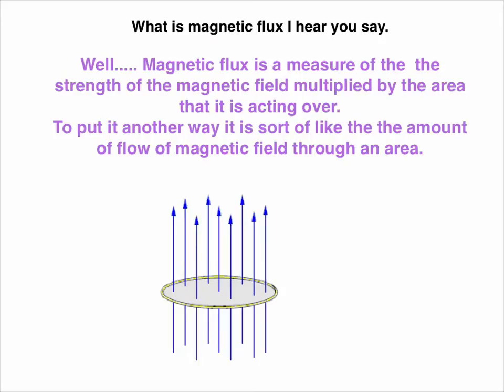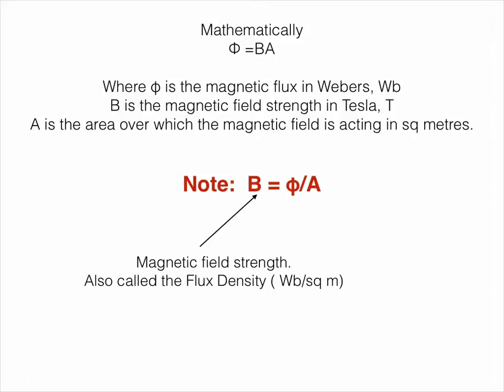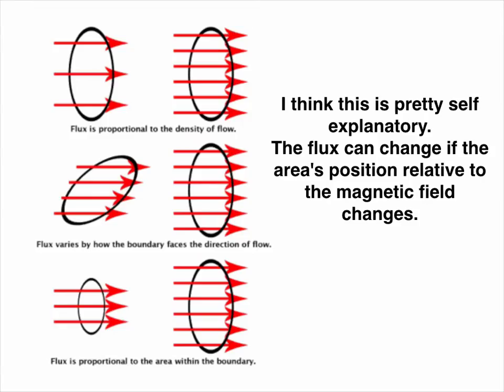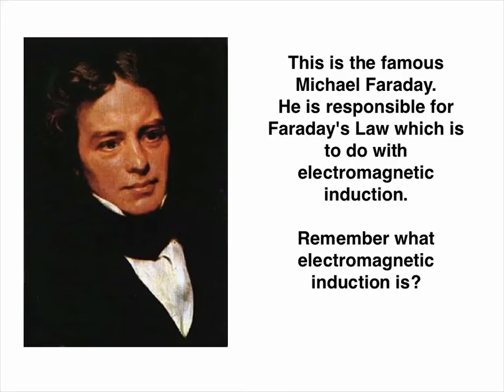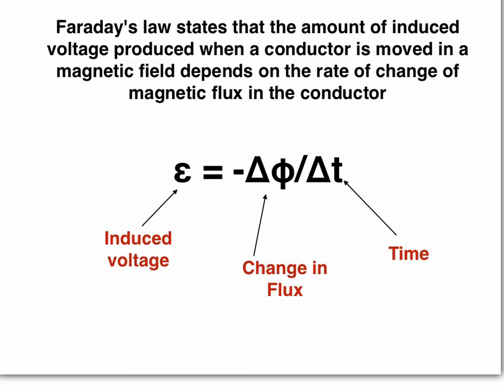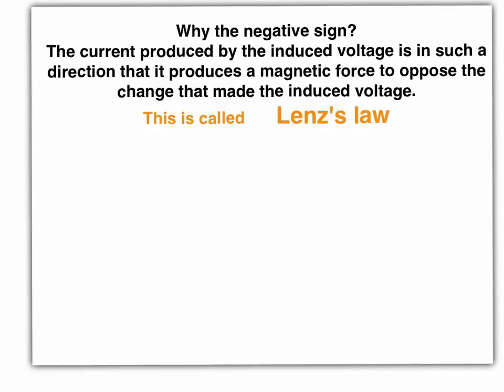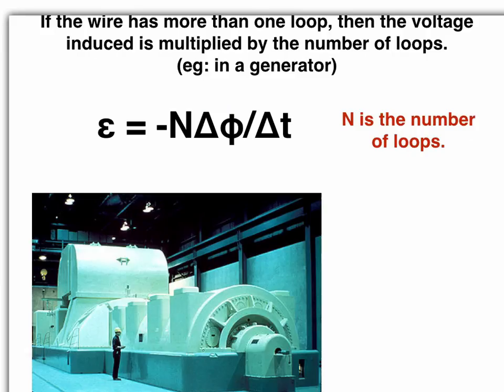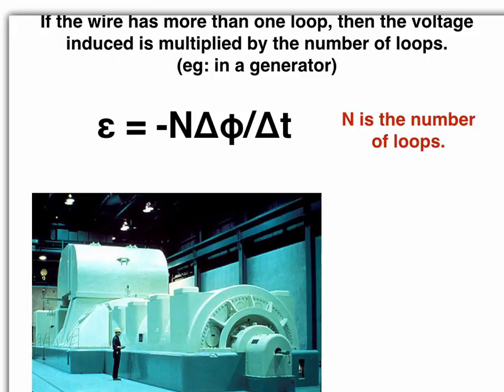Magnetic Flux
L3 NCEA Magnetic Flux Explained